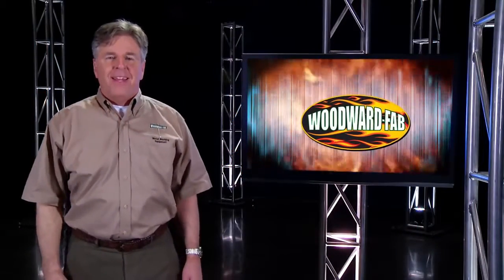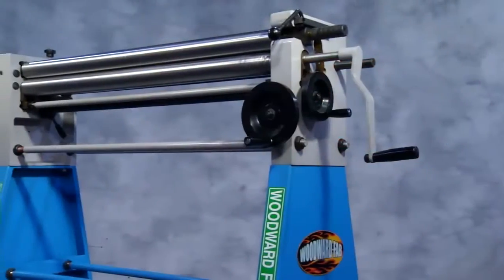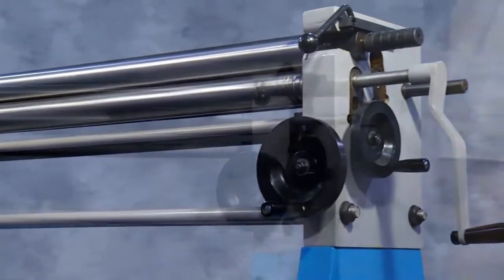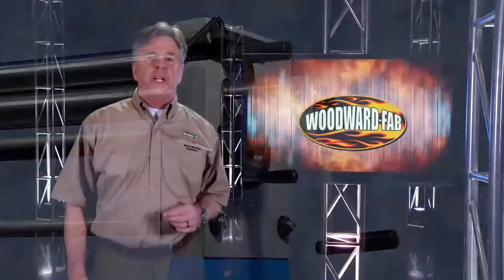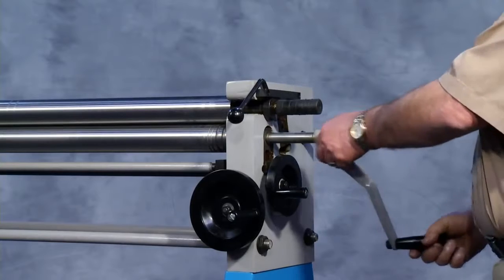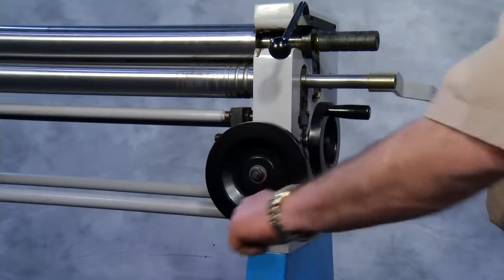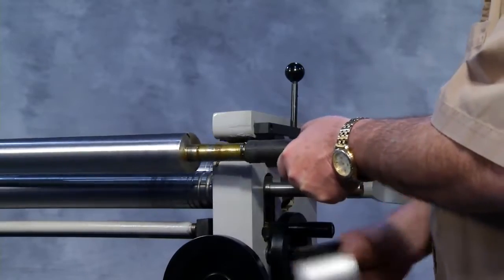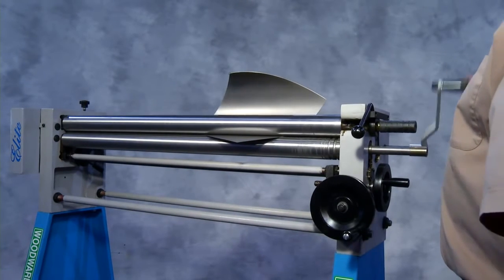How To Use The Woodward Fab Elite Slip Roll 41